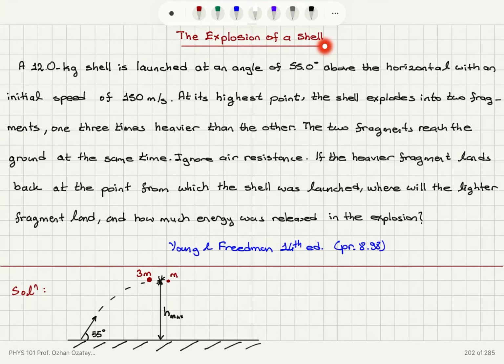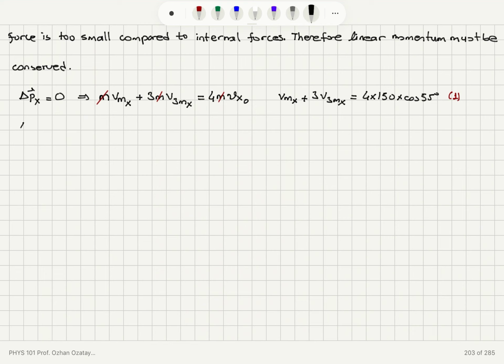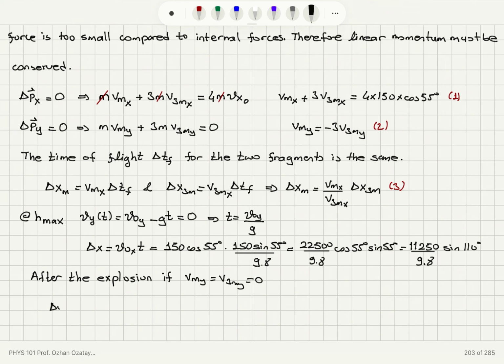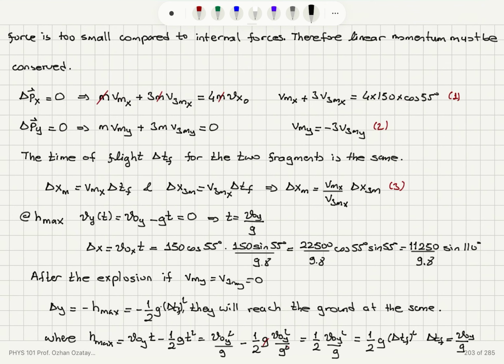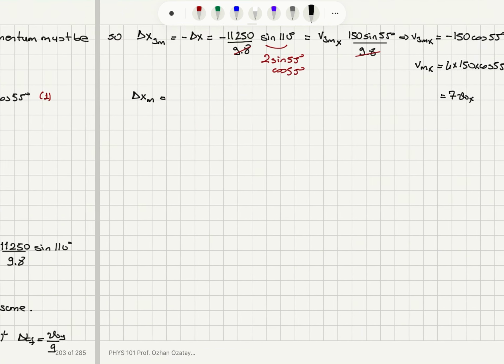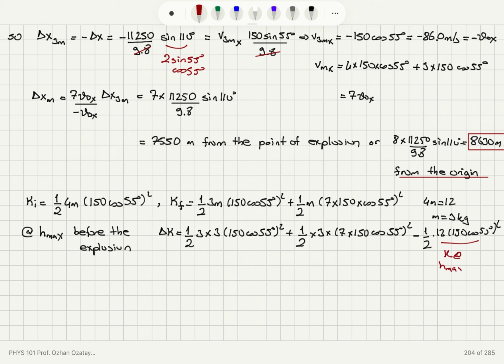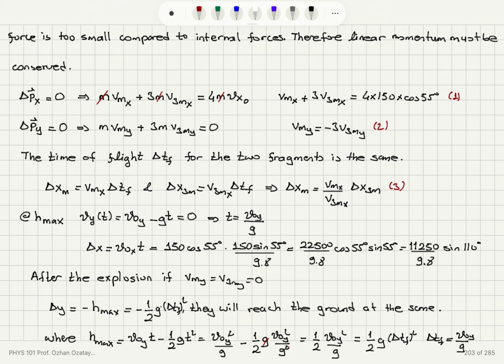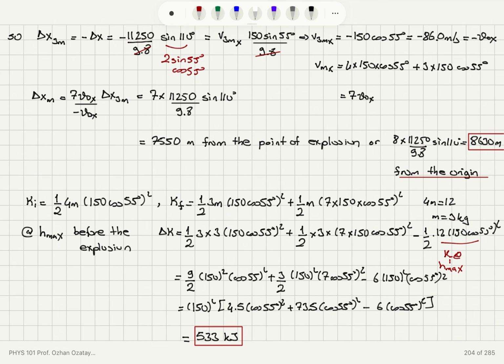The Explosion of a Shell